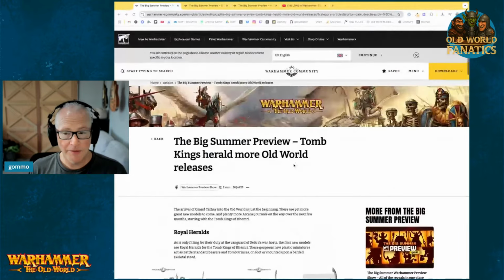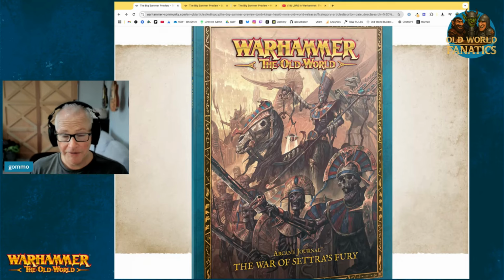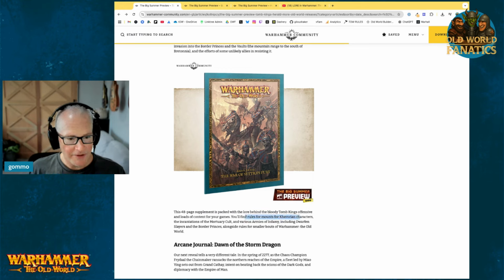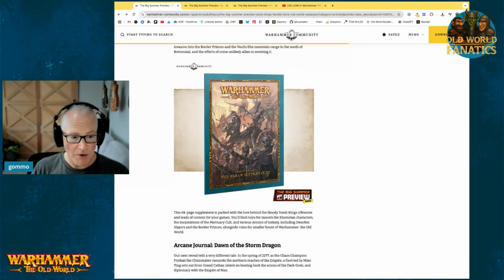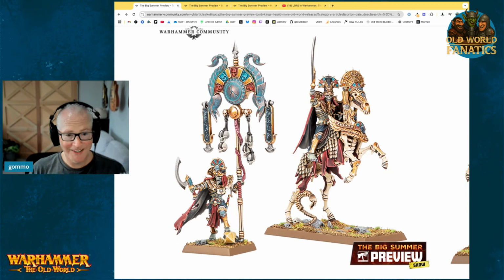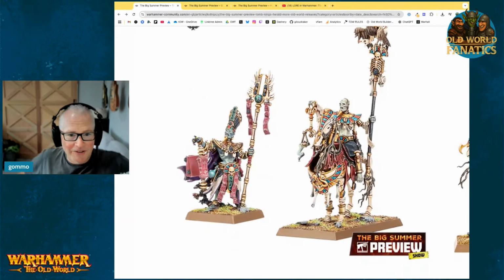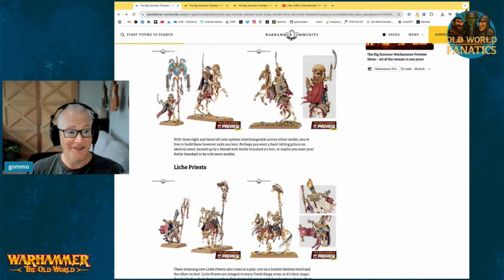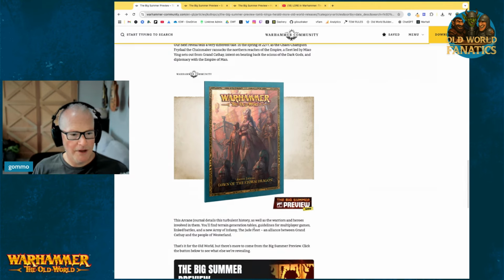Big Summer Preview Breakdown – Tomb Kings, Chaos Dwarfs & Beyond! | Warhammer The Old World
We weren’t ready for this! Tomb Kings just dropped some of the best models we’ve ever seen 🐫💀 — and that Arcane Journal artwork? Chef’s kiss!
Plus… Chaos Dwarfs teased for The Old World!? Hints of more books coming after Cathay!? Let’s break it all down 🧙‍♂️🔥

Huge thanks to our monthly supporters! 🙏